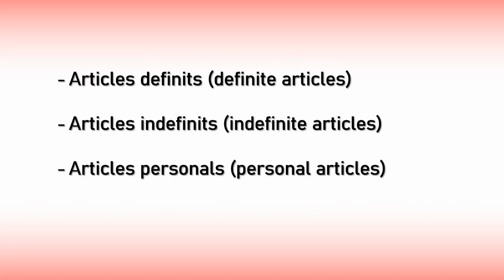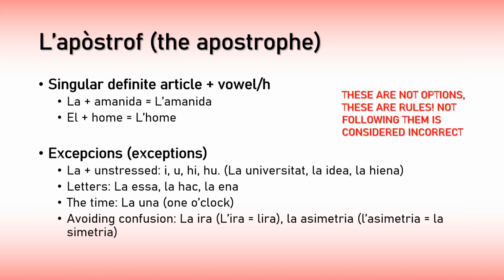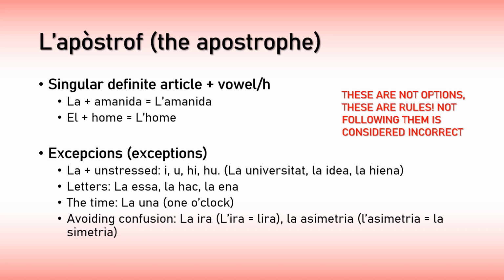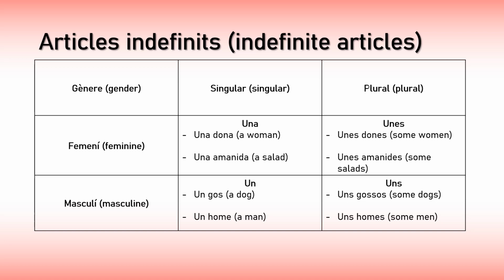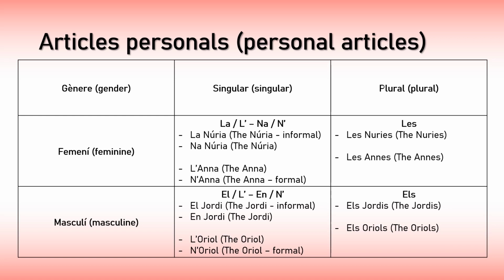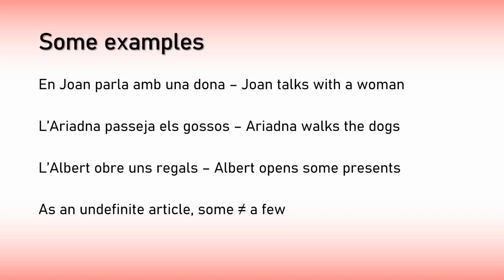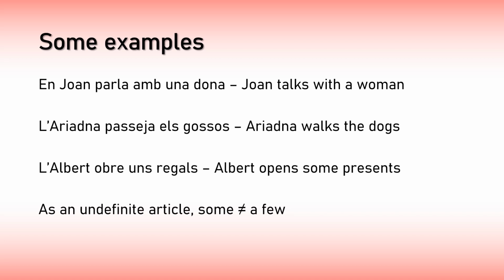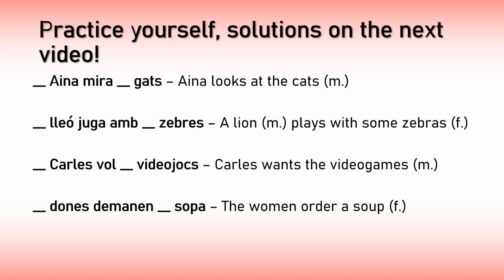Articles in Catalan | Catalan from Scratch: Lesson 1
*small typo, I missed an accent in the word "Núries". I wrote "Nuries" in the plural-femenine cell on personal articles*

Hello again! In this lesson you will hopefully learn how to correctly identify and use the articles in no time. See some examples in the video and try to complete the exercises that I have left for you. Don't worry if you don't get it at first, it happens to the best of us.

Is there something in the video that isn't clear enough for you? Let me know and I will help you.
If you are in quarantine now because of covid-19 (corona virus), why not trying to learn a new language?

Any suggestions? Let me know!

Trips - Topher Mohr and Alex Elena